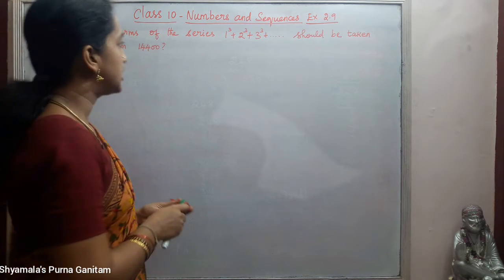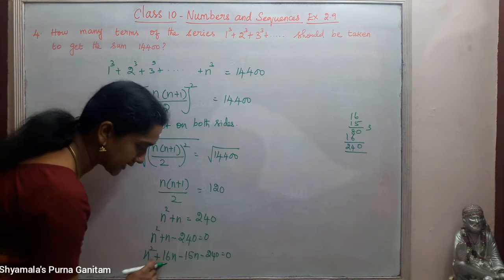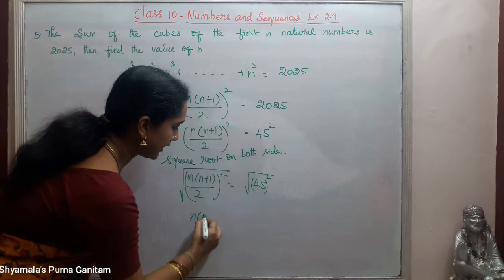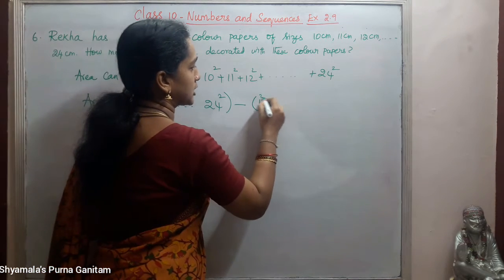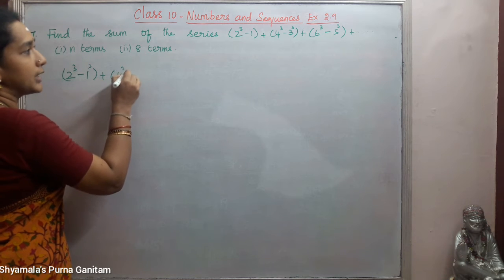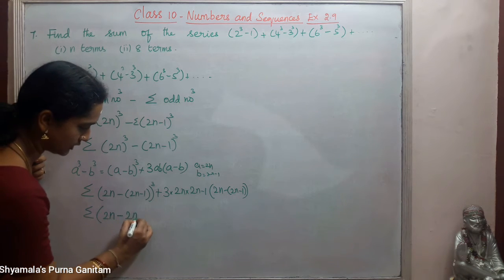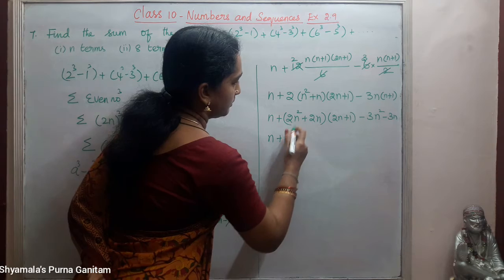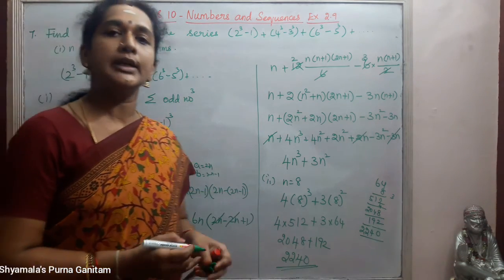Matric/TN state class 10 Numbers and Sequence Ex 2.9